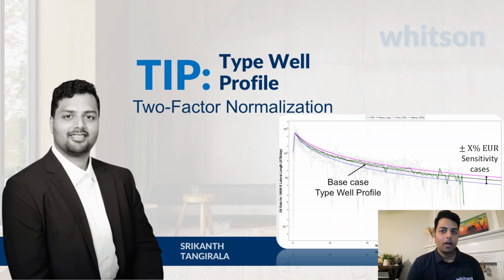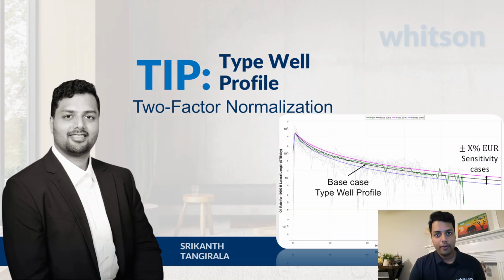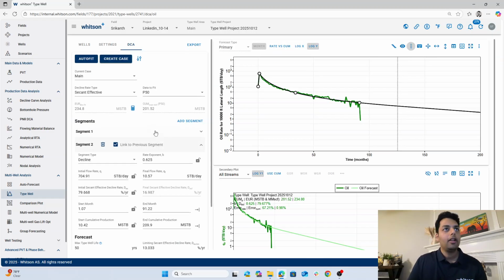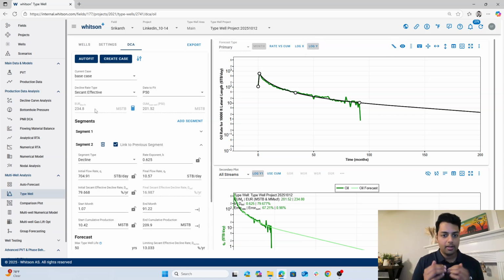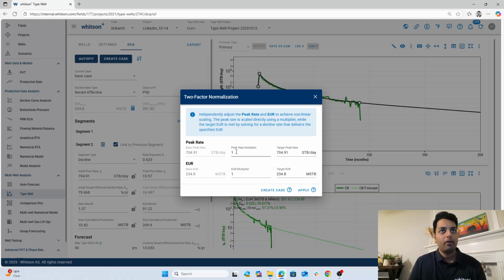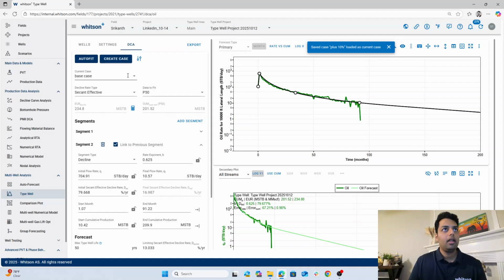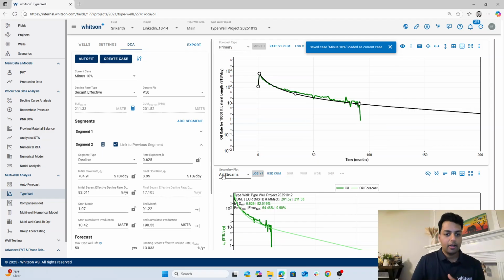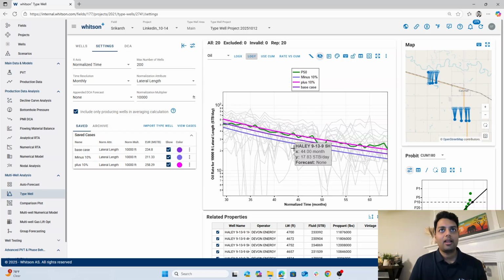Tip Tuesday #125 - Type Well Profile: Two-Factor Normalization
TipTuesday with Srikanth tangirala is back — and this week, he’s breaking down how two-factor normalization of type curves helps you scale EURs consistently from your base case 💥👇